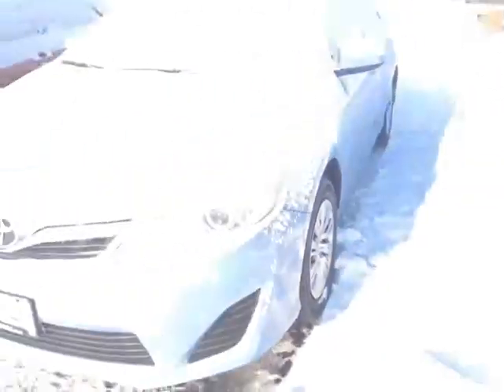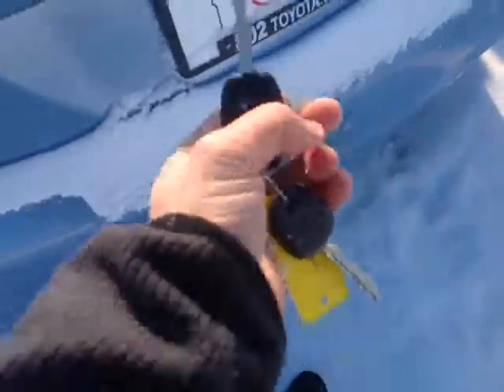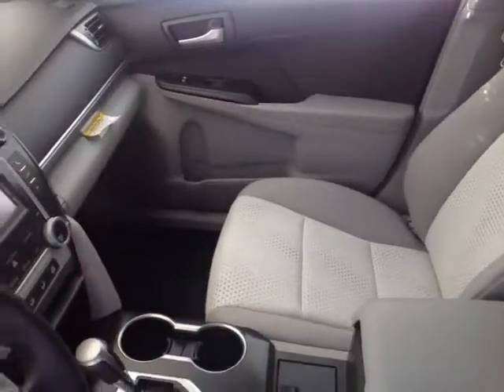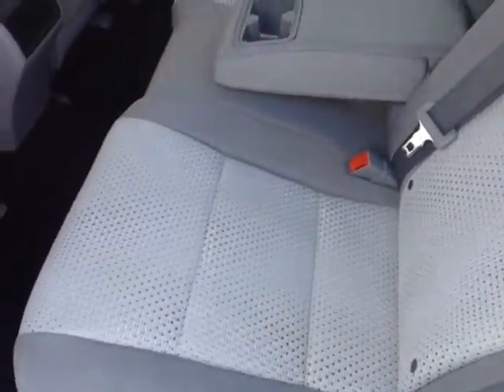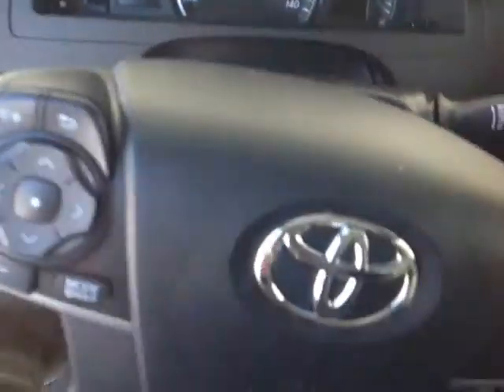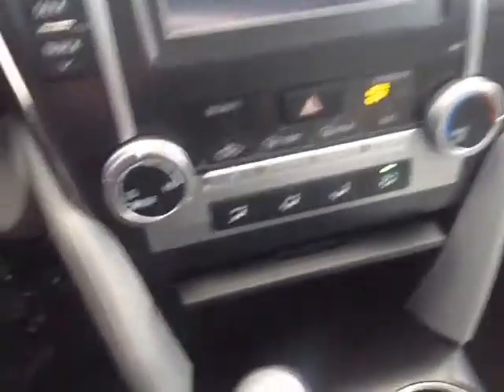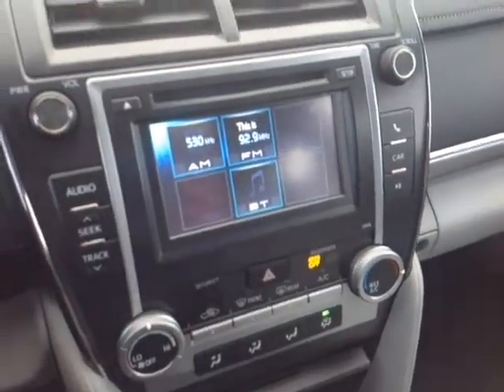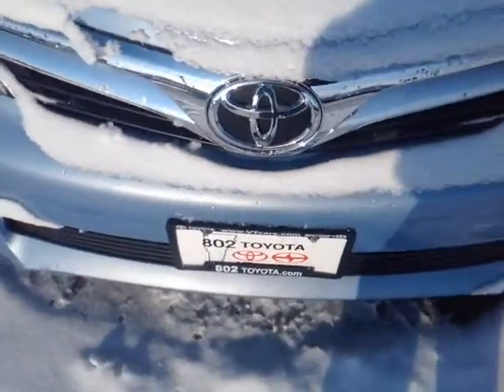2014 Toyota Camry Vehicle Demo for David!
New 2014 Toyota Camry LE Clearwater Blue Metallic #84622